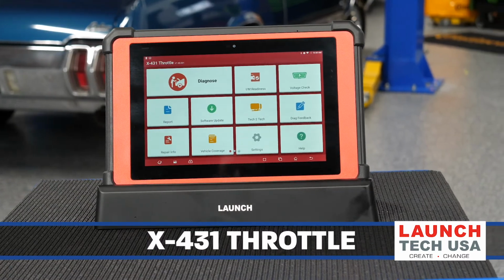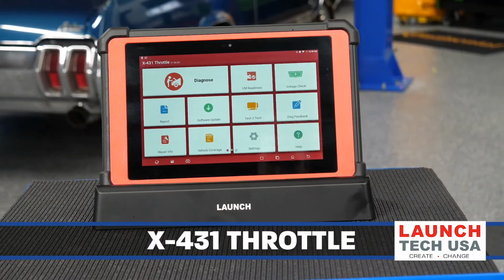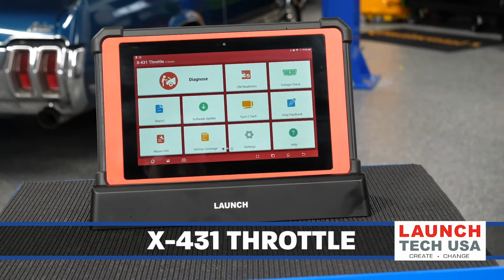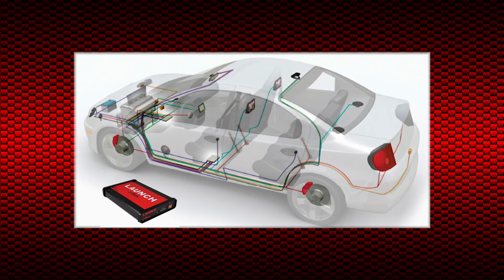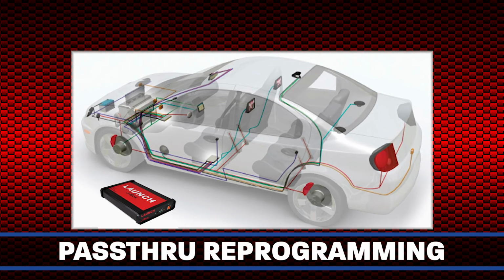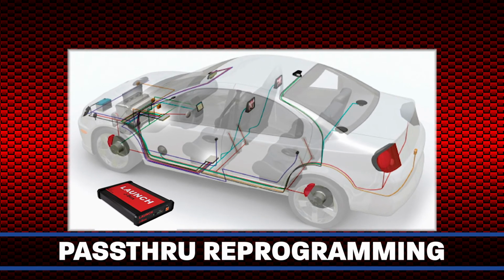Launch Tech USA-Reprogramming 3.0